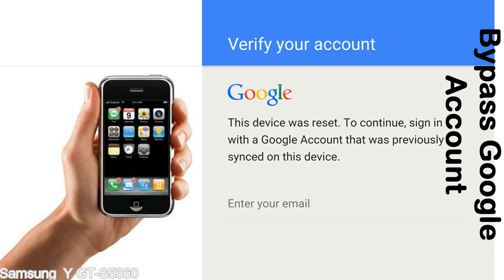How to Unlock Samsung Galaxy Y GT S5360 Google Account (Fix FRP)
I talk to you How to Unlock Samsung Galaxy Y GT S5360 Google Account Bypass and Fix FRP Lock (Hard/factory reset protection) Verify username and password.

Samsung Galaxy Y GT S5360 FRP Lock (Factory Reset Protection) is known as factory reset protection system a New Type of Security Lock.

Hard Reset Protection is automatically activated when you set up a Google Account on your Samsung Galaxy Y GT S5360 device. Once FRP is activated, it prevents the use of a phone after a factory data reset, until you log in using a Google Account username and password previously set up on the Samsung Y GT S5360 model.

Here is a step by step guide on how to Bypass Google Account on your Samsung Galaxy Y GT S5360 device:

Step 1. In case you have already hard reset (you will be able to see a Warning "Verify your account") on your Samsung Y GT S5360, then see this step.

Step 5. enter your Samsung Galaxy Y GT S5360 URL tab, Enter URL press Go.

Step 8. open FRP Bypass Apps on Samsung Y GT S5360 phone, See a Re-type password menu, press right-top 3down ... tab and press Browser sign-in tab and press ok.

Now, Samsung Galaxy Y GT S5360 Google Account Bypass success.